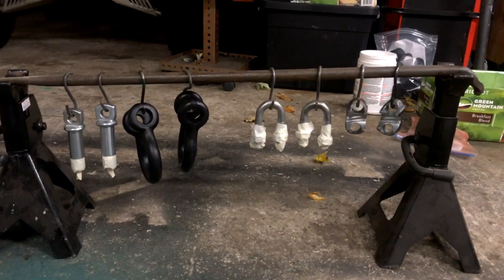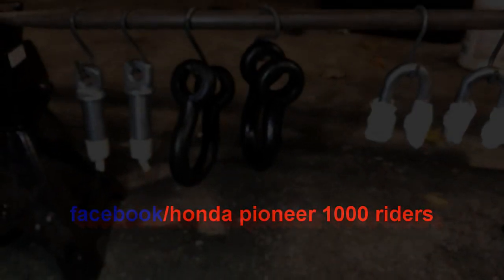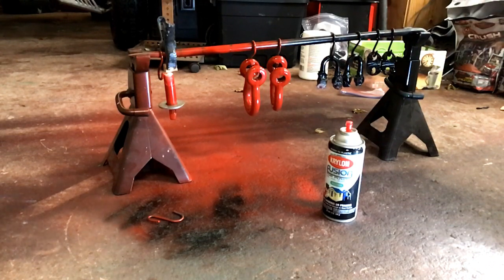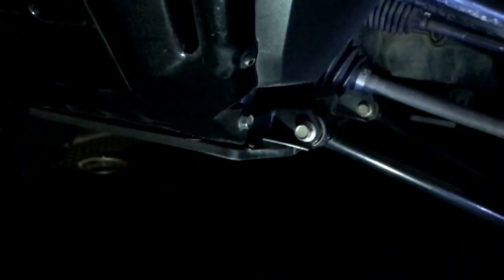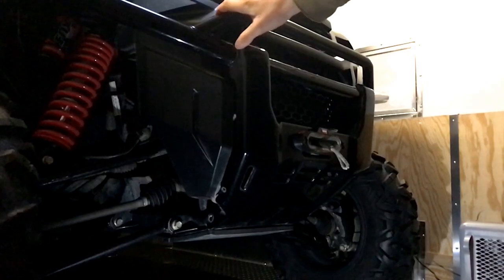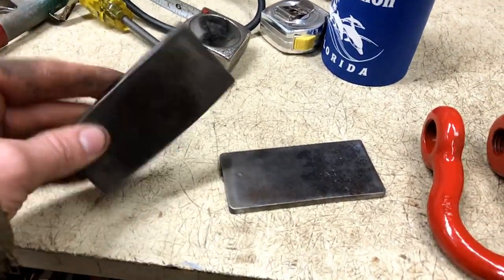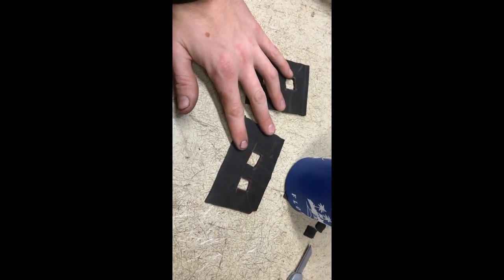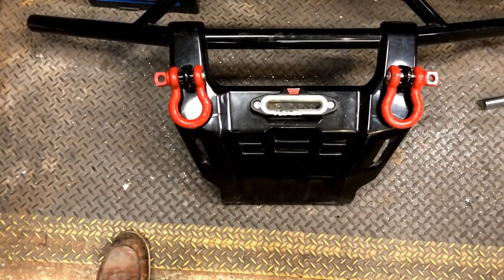honda pioneer stock front bumper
this is how i put shackels on the stock front bumper.